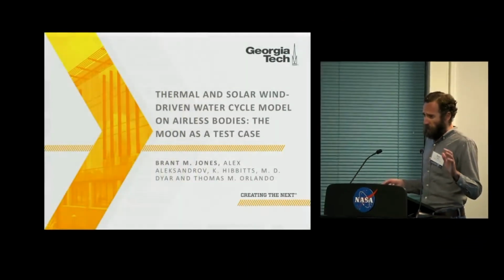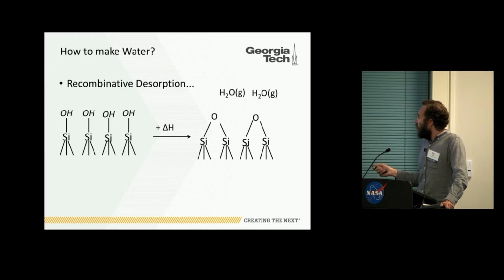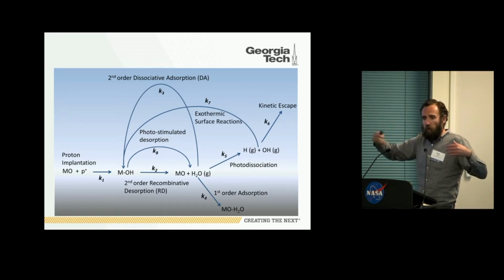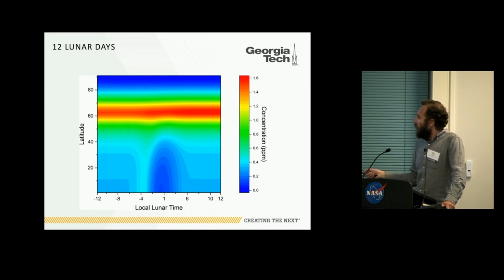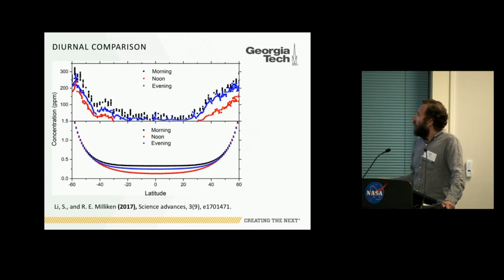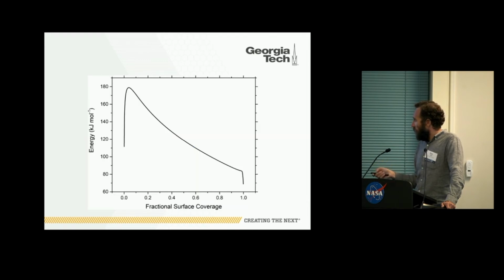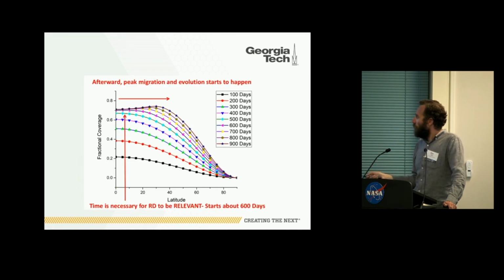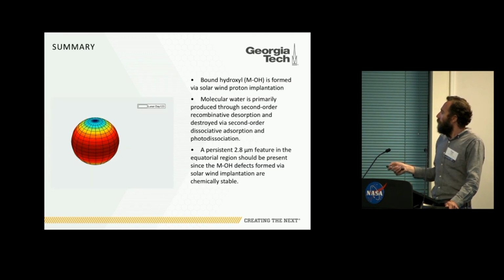The 2018 NASA Exploration Science Forum Parallel Session 4 Brant Jones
Thermal and Solar Wind-Driven Water Cycle Model on Airless Bodies: The Moon as a Test Case